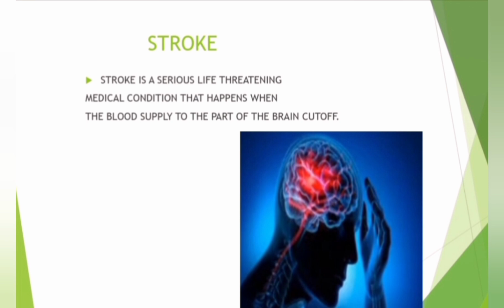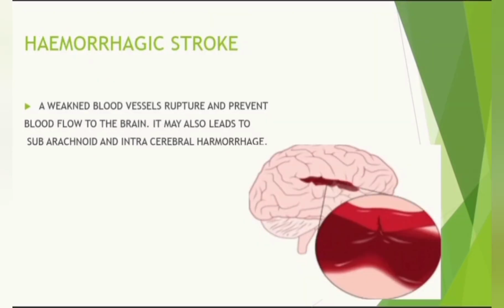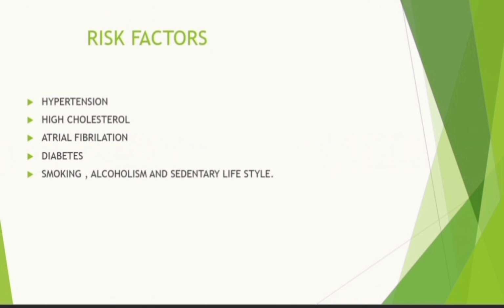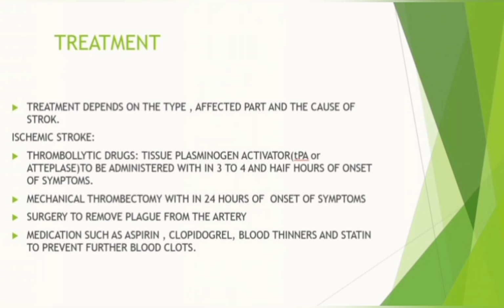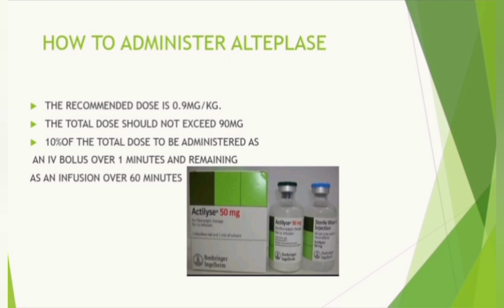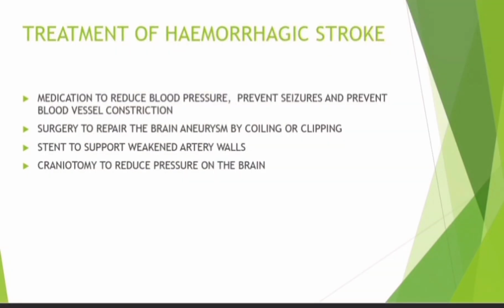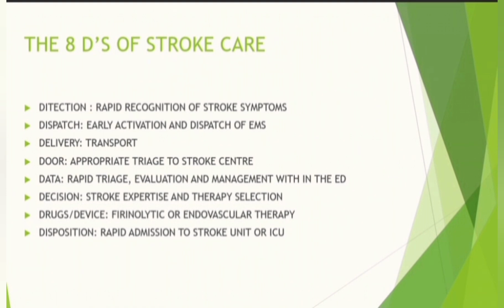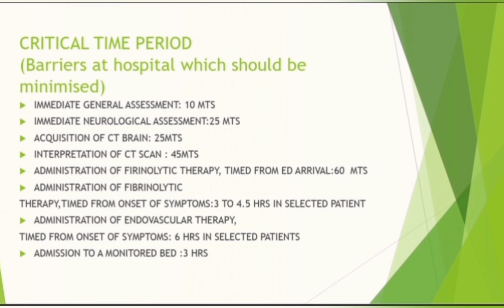STROKE/ BRAIN ATTACK/ CVA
what is stroke,  risk factors,  types, symptoms,  diagnosis,  treatment, and management .
8 D's of stroke care
critical time period
thrombolytic drugs
Acteplase how to give
CREBRO VASCULAR ACCIDENT